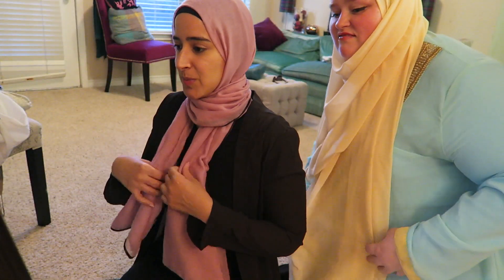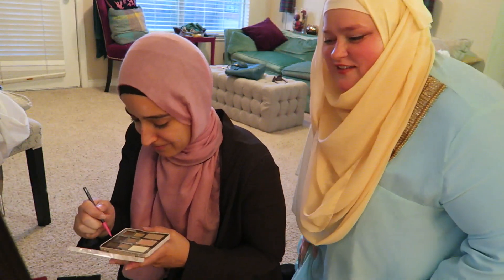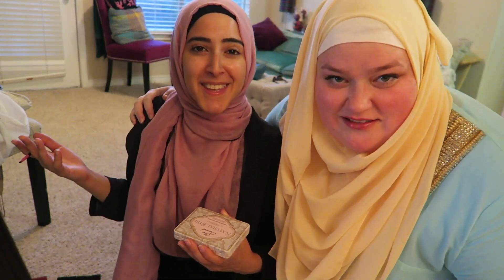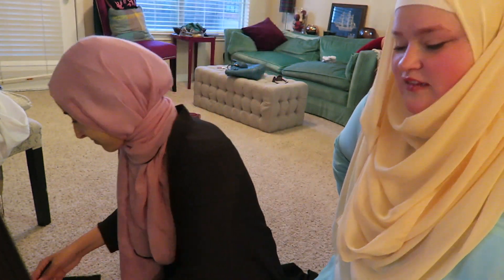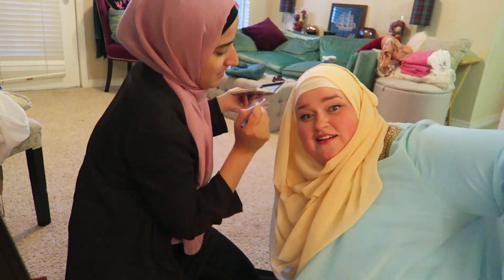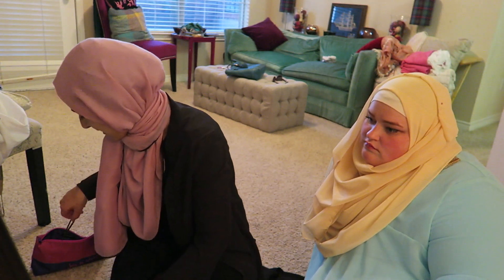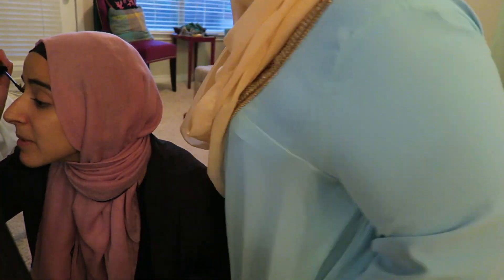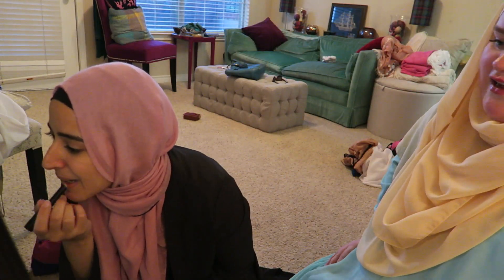Get Ready With Me and Nadoona | Day #12 Ramadan 2015 | Nye Armstrong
Verona Collection! Love them!